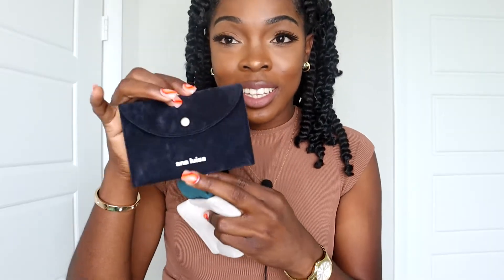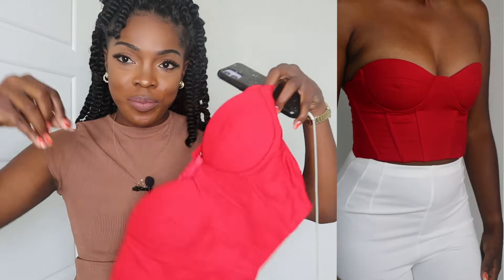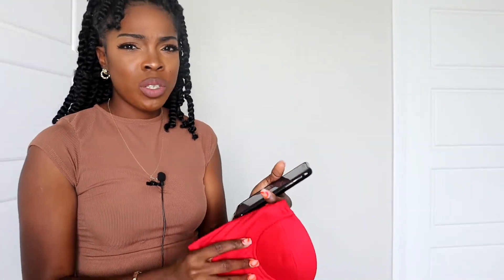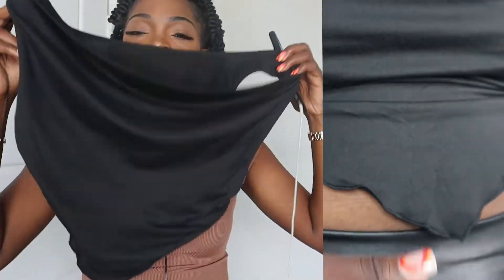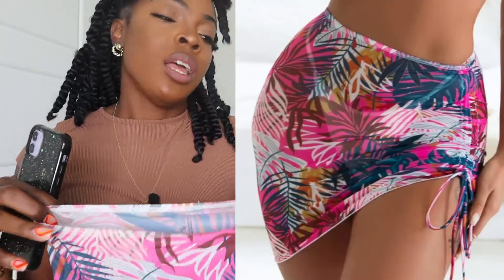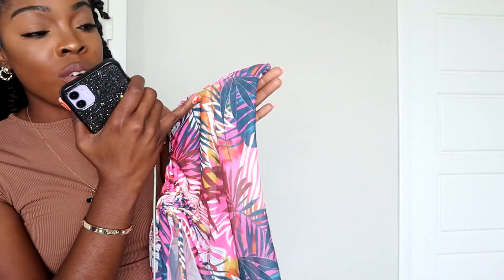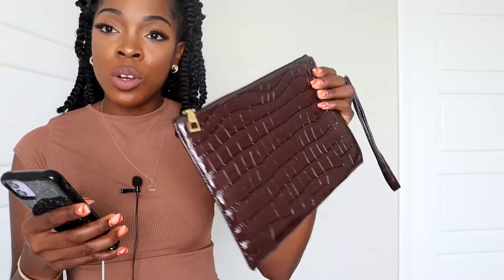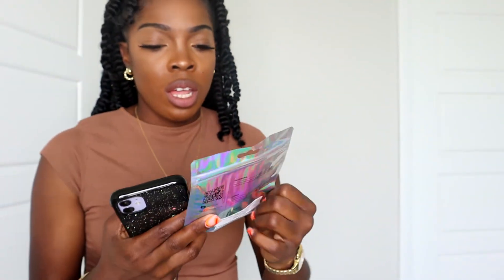Shein Try On Haul 2021 | Basics, Date Night, GNO, Accessories + MORE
Check out Ana Luisa 's sustainable jewelry ❤️
Pieces start at $39, get $$$ off using code: SHELLOSTYLES10
Thank me later! 😉analuisany

0:00 - 02:52 Intro

02:52 - 04:02 Eyelet Lace Up Tie Back Bustier Bandeau Crop Top
04:02 - 04:34 Cut-out One Shoulder Bikini Swimsuit
04:34 - 05:31 All Over Print Tied Backless Halter Top
05:31 - 06:13 Draped Front Tank Top
06:13 - 06:47 Solid Form Fitted Bodysuit
06:47 - 07:35 Tropical Mesh Cover Up Skirt
07:35 - 08:09 Draped Off Shoulder Ruched Dress
08:09 - 08:21 Square Neck Crop Tank Top
08:21 - 09:16 Cutout Self-Tie Halter Crop Top
09:16 - 09:45 Lace Up Backless Bodysuit
09:45 - 10:42 Croc Embossed Clutch Bag
10:42 -  11:02 2pairs Invisible Lift Up Adhesive Nipple Cover

11:02 - 11:26 Geo Shaped Non-woven Nipple Cover

11:26 - 12:10 Outro

Byshello.com